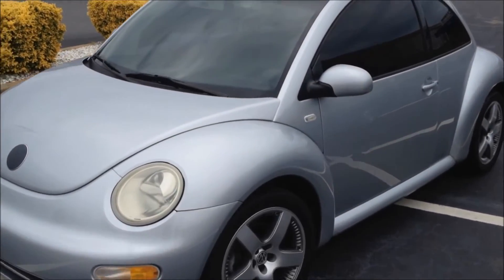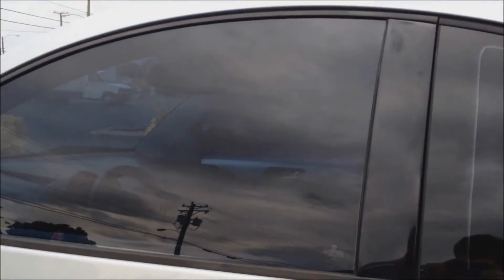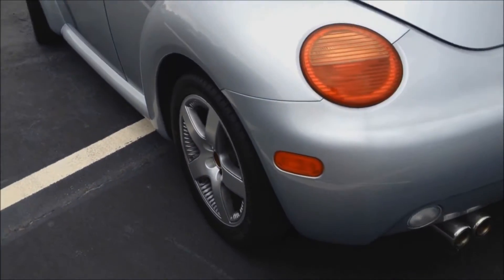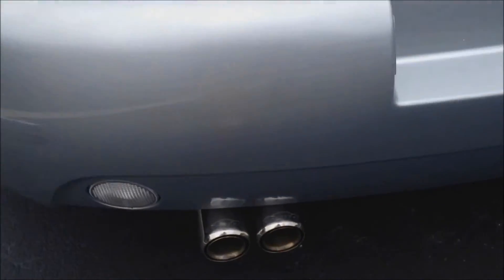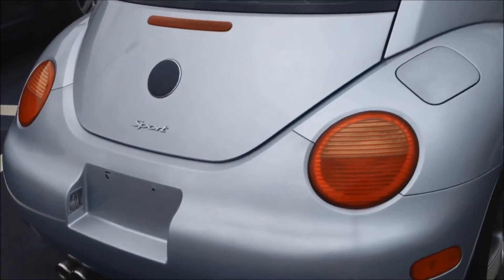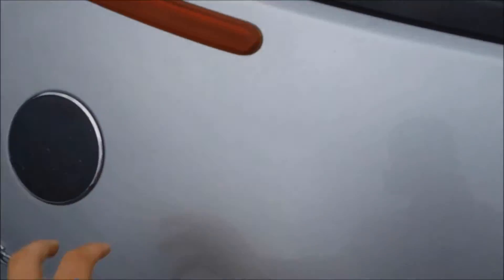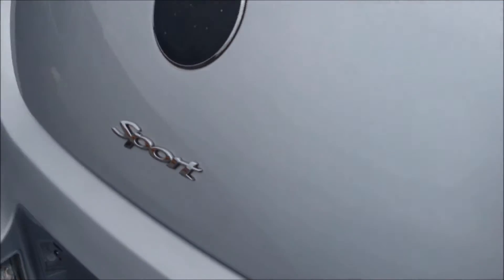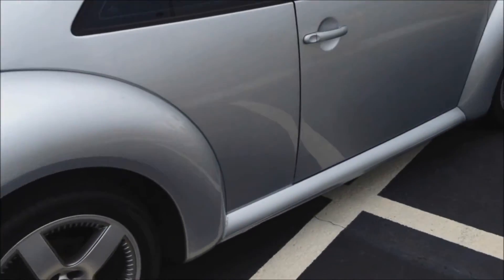2002 Volkswagen Beetle Sport 1.8T 5-spd Walkaround and Overview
Excuse the editing error at the beginning :) REALLY rough shape beetle sport.